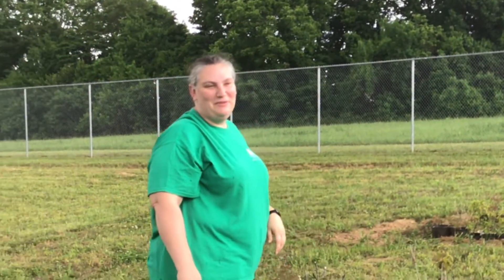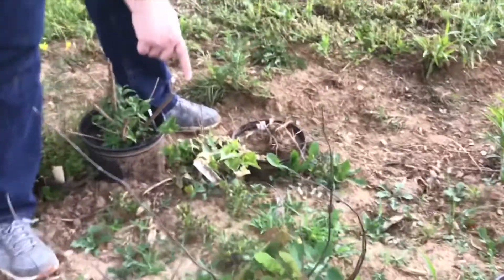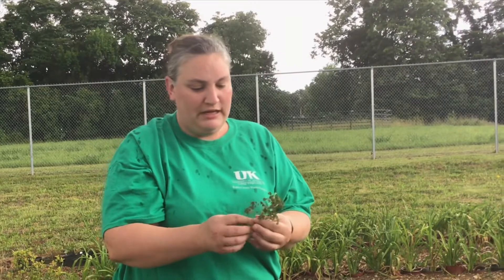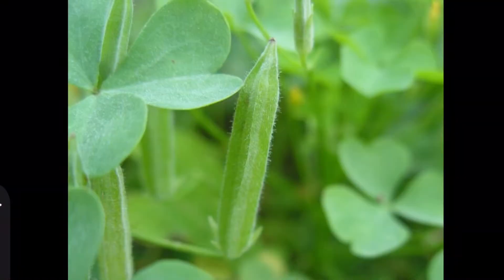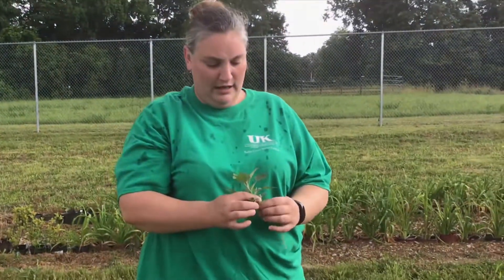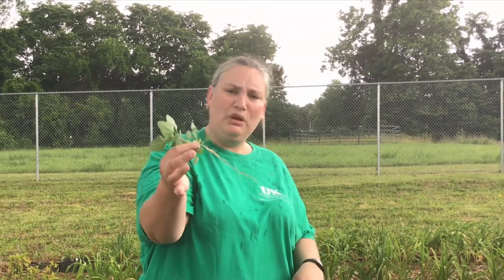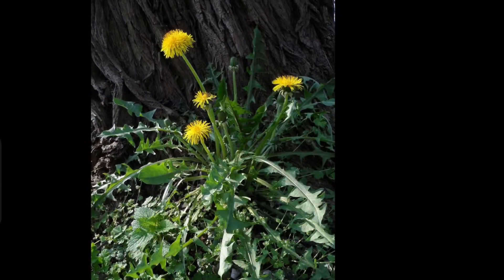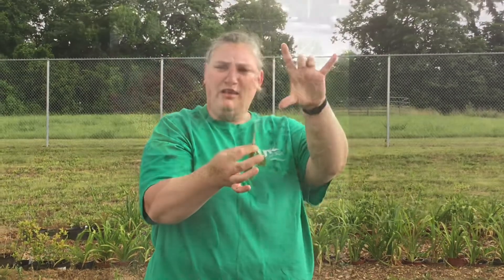3 Common Weeds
How to identify and remove: yellow woodsorel, lambsquarts, and dandelions.